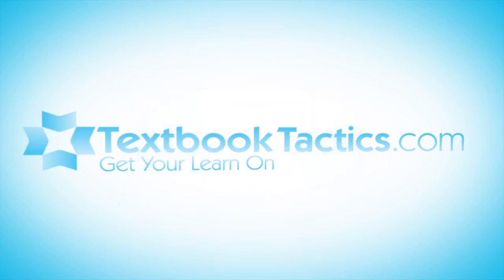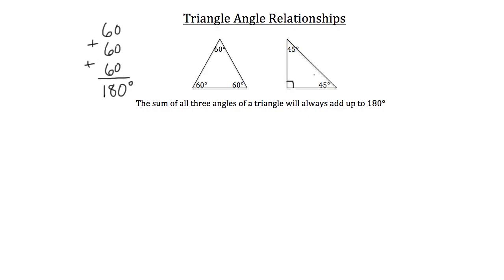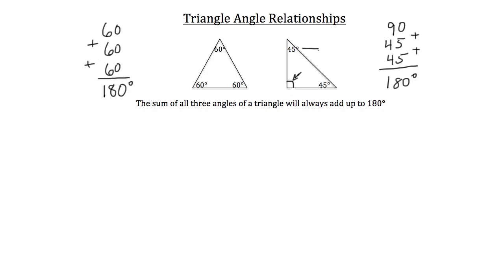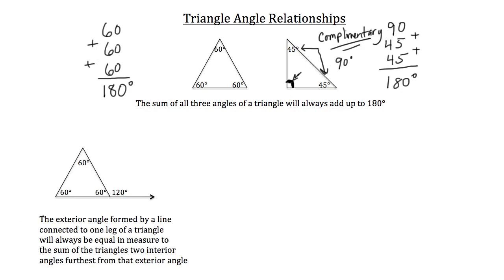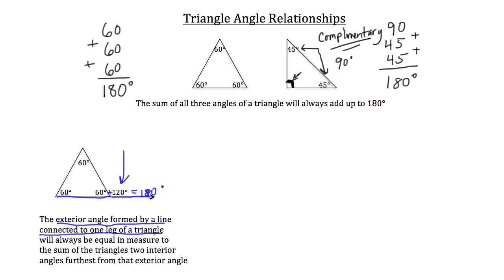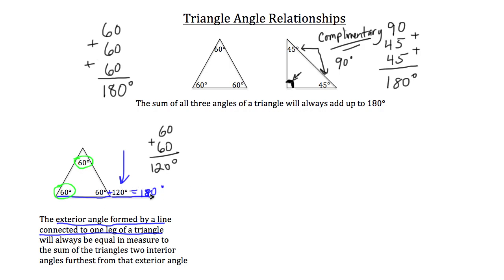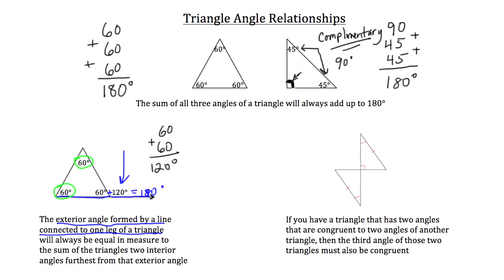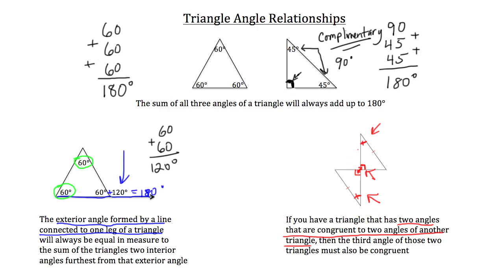Triangle Angle Relationships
Click show more for Video Description:

Triangle Angle Relationships: In this tutorial you will learn about the relationships regarding the interior and exterior angles of a triangle.